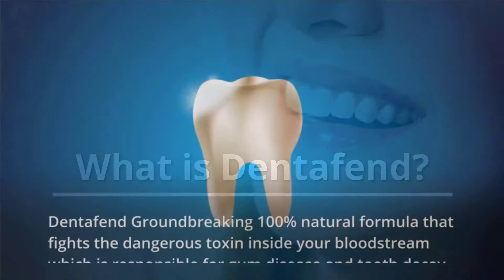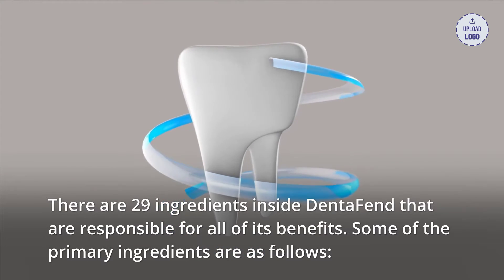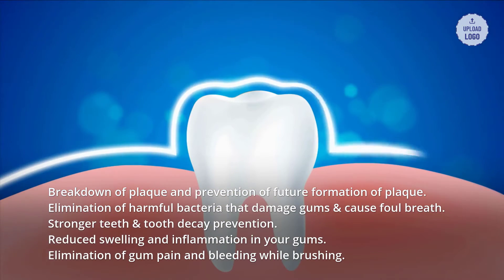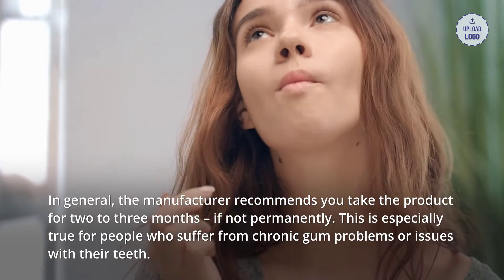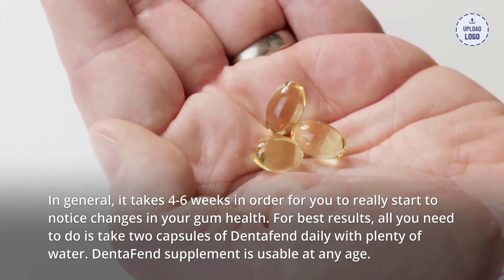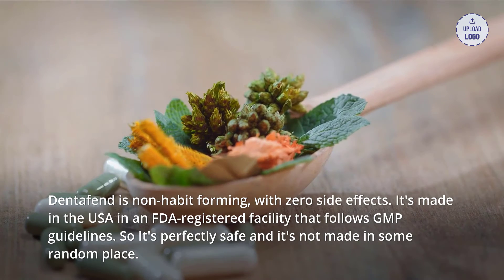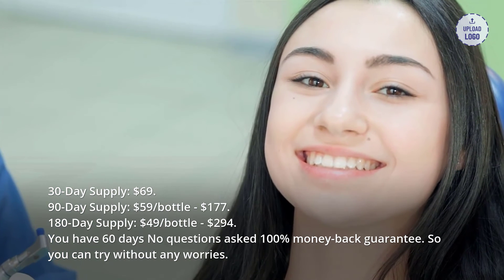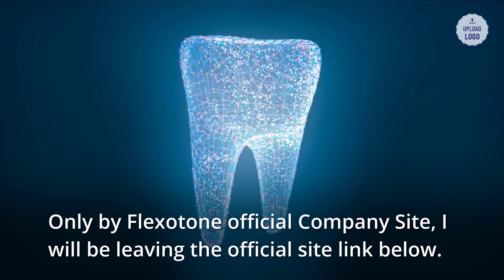Dentafend Review - Is it a Scam? 💊 Where To Buy Dentafend? Is It Worth Your Money?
- What is Dentafend?

Dentafend Groundbreaking 100% natural formula that fights the dangerous toxin inside your bloodstream which is responsible for gum disease and tooth decay.

DentaFend is an oral health supplement that manages the bacteria in the mouth to reduce the risk of cavities and gum disease.

- DENTAFEND INGREDIENTS:

29 ingredients inside DentaFend are responsible for all of its benefits. Some of the primary ingredients are as follows:
Bentonite clay, Linseed, oat bran, black walnut, apple pectin, plum extract, psyllium husk, aloe vera.

- What are the Benefits of DentaFend?

- Breakdown of plaque and prevention of future formation of plaque.
- Elimination of harmful bacteria that damage gums & cause foul breath.
- Stronger teeth & tooth decay prevention.
- Reduced swelling and inflammation in your gums.
- Elimination of gum pain and bleeding while brushing.

- How Long Does Dentafend Take to See Results?

In general, the manufacturer recommends you take the product for two to three months – if not permanently. This is especially true for people who suffer from chronic gum problems or issues with their teeth. In general, it takes 4-6 weeks for you to really start to notice changes in your gum health.

For best results, all you need to do is take two capsules of Dentafend daily with plenty of water. DentaFend supplement is usable at any age.

Dentafend is non-habit forming, with zero side effects. It's made in the USA in an FDA-registered facility that follows GMP guidelines. So It's perfectly safe and it's not made in some random place.

- Dentafend Pricing & Guarantee:

There you’ll see three main purchasing options for Dentafend, depending on your budget and individual needs:
30-Day Supply: $69
90-Day Supply: $59/bottle - $177
180-Day Supply: $49/bottle - $294

You have 60 days No questions asked 100% money-back guarantee. So you can try it without any worries.

- Where to buy Flexotone?